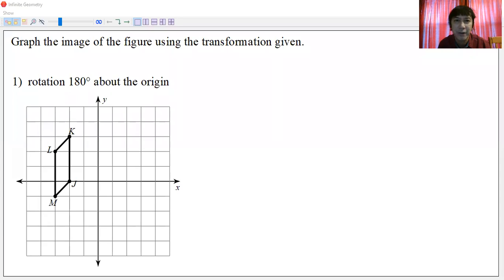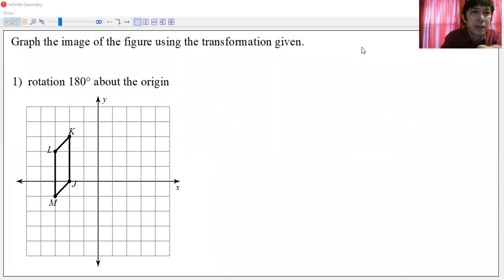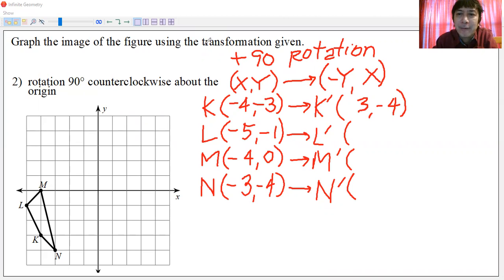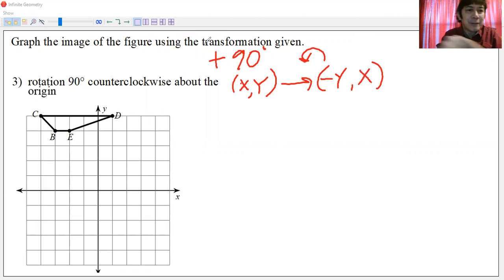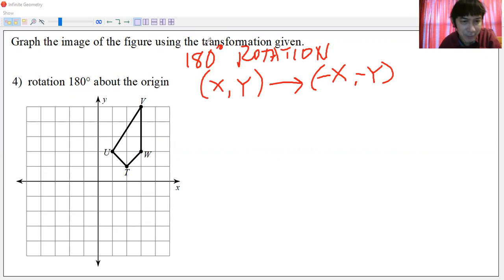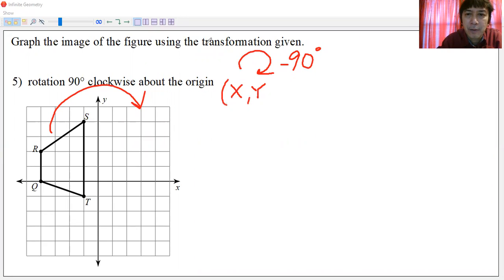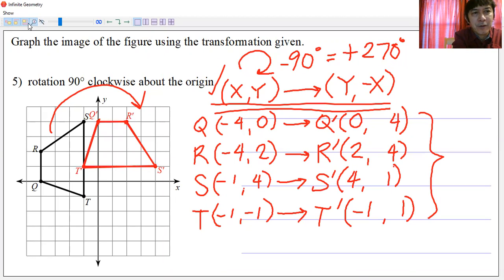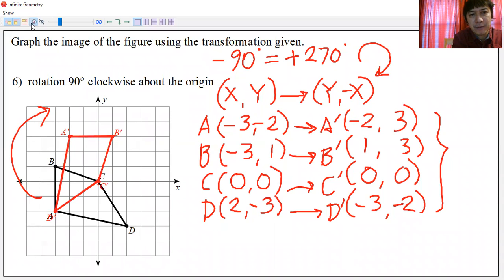Rotation Transformation by LELAND A. ALEJANDRO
This video includes discussed illustrative examples on how to do Rotation Transformation on geometric figures about the point of origin.  Examples presented are rotated about the origin at +90 degrees (counter clockwise), -90 degrees (clockwise), and 180 degrees (half-circle revolution).